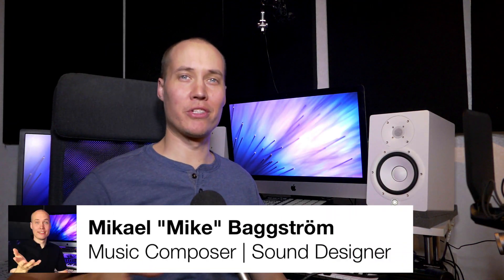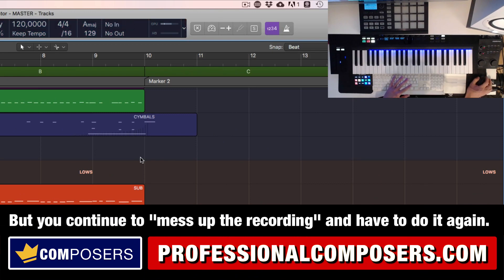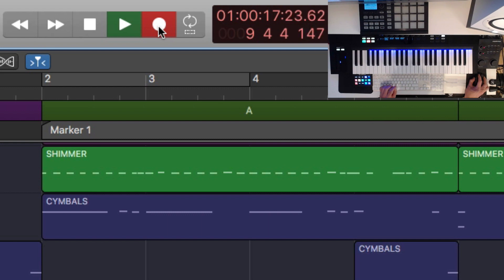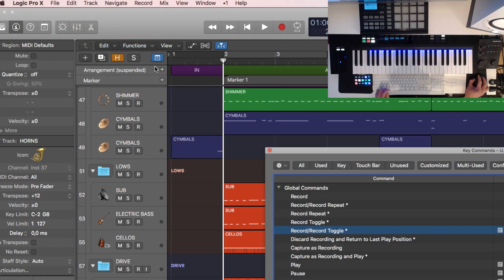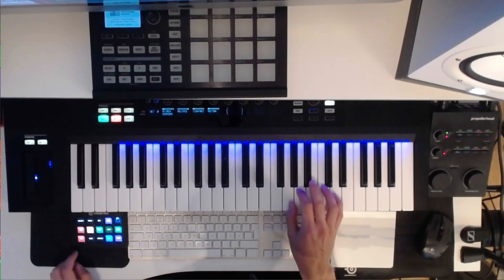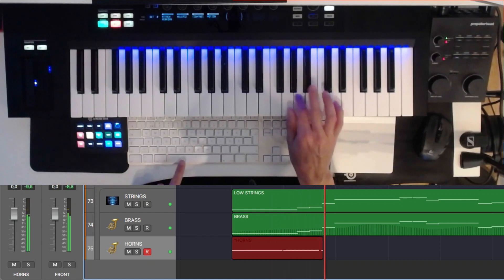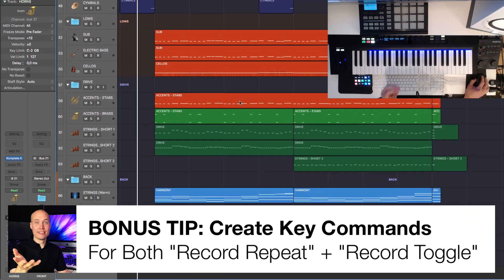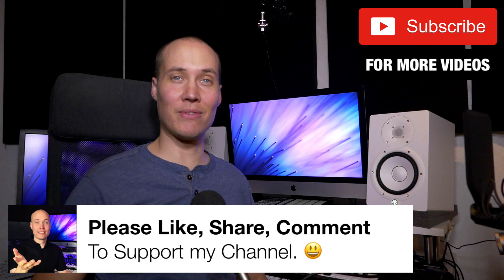How to use Record Repeat in Logic Pro X (Tutorial)